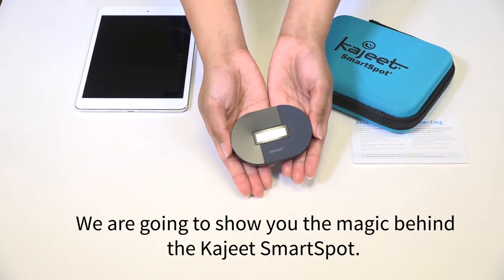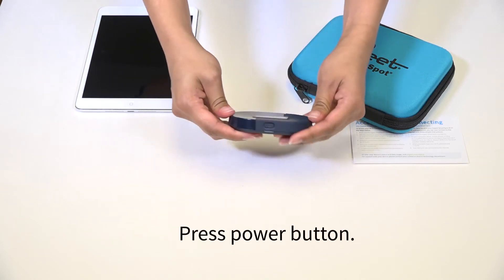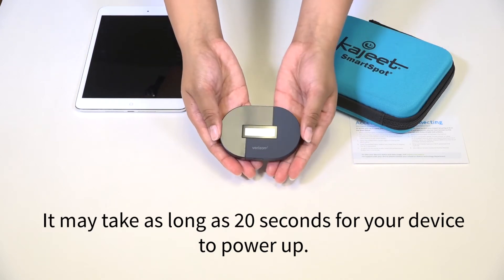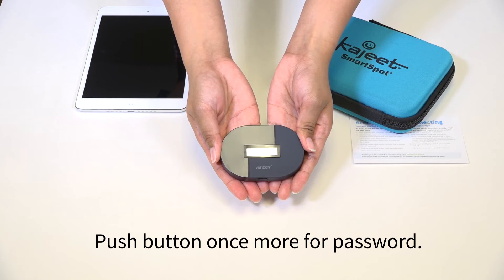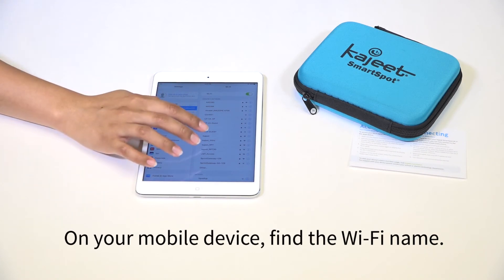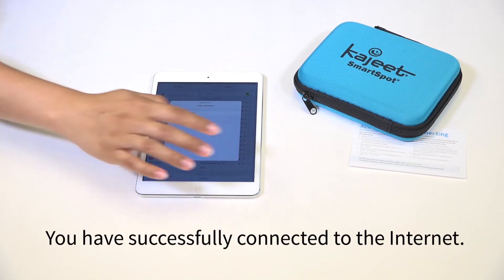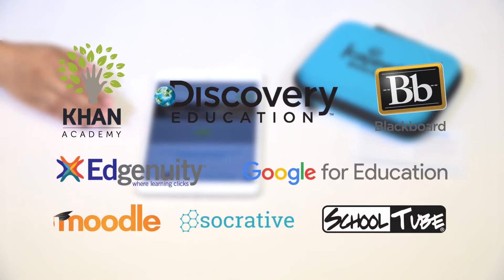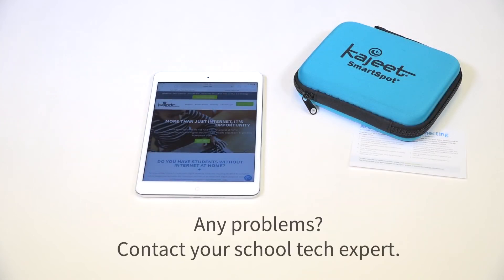SmartSpot 900 (English)